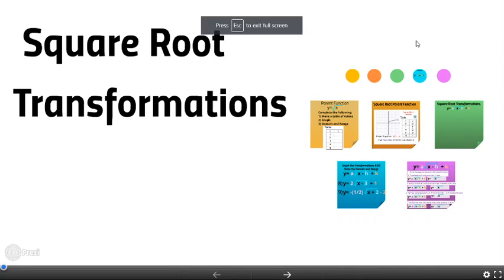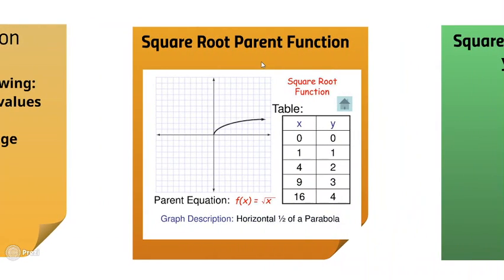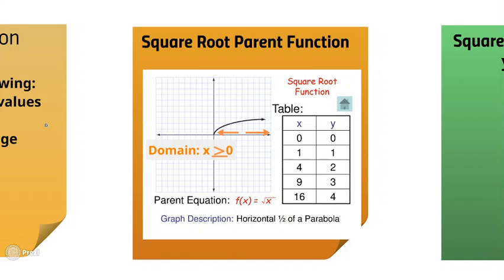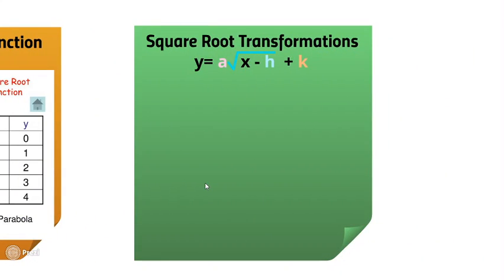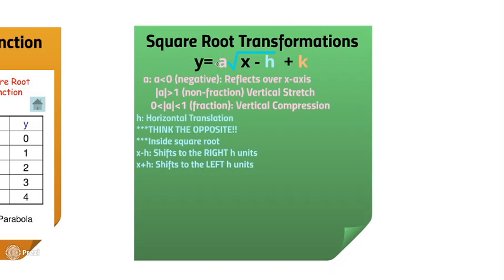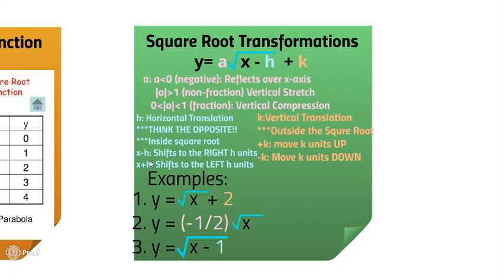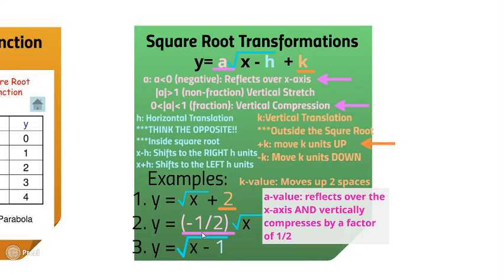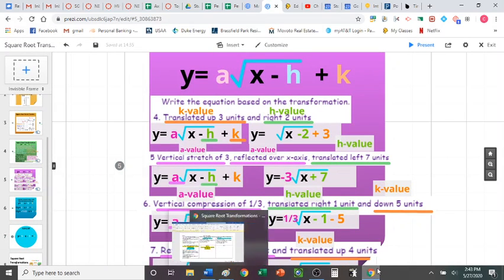Square Root Transformations Ex 1 Ex 3